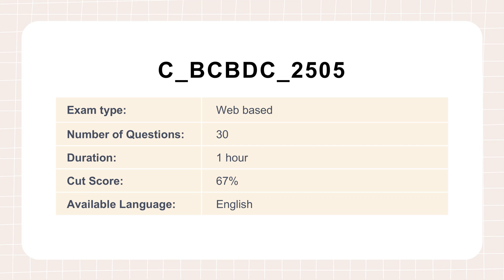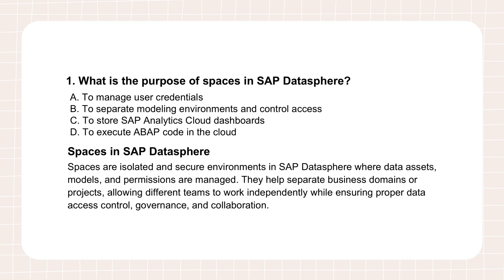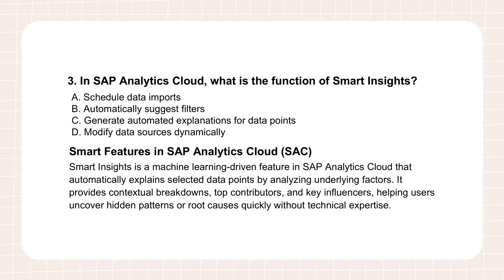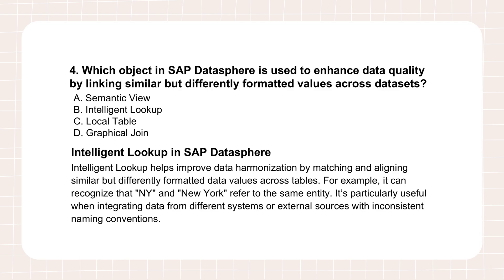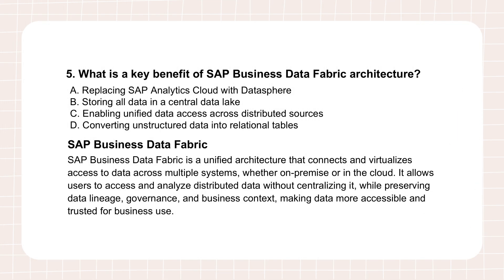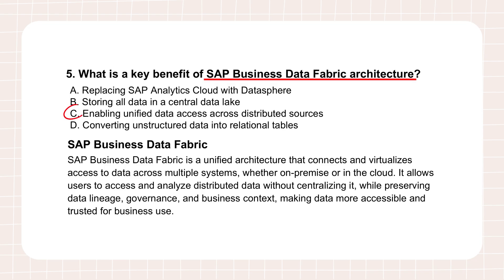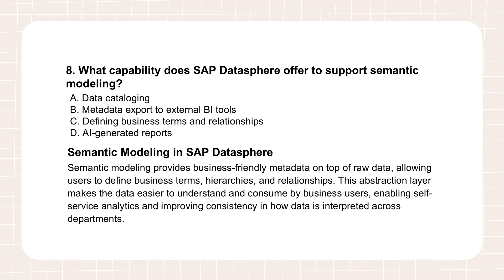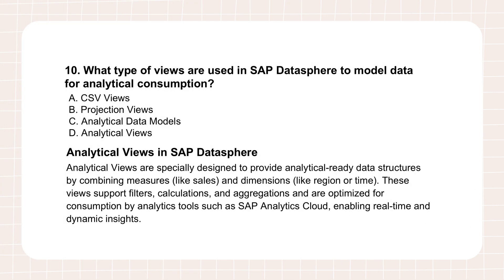C_BCBDC_2505 SAP Certified Associate - SAP Business Data Cloud Exam Details and Real Questions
In the SAP C_BCBDC_2505 certification exam video, we dive deep into the SAP Certified Associate - SAP Business Data Cloud exam, covering everything you need to know - from the exam structure and topics to sample real questions and tips to pass on your first try!

In this video, you'll learn:

What is the C_BCBDC_2505 exam?

Key topics and weightings
Question formats and difficulty level
Realistic sample questions with explanations
Study strategies and recommended resources

Whether you're an SAP beginner or an experienced consultant, this certification validates your knowledge of the SAP Business Data Cloud and its core capabilities in data modeling, integration, and security.